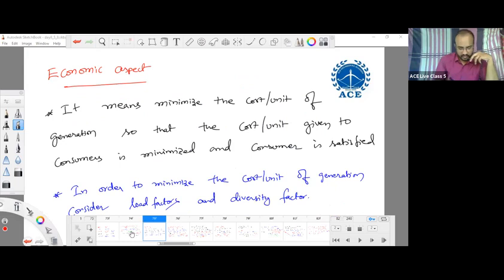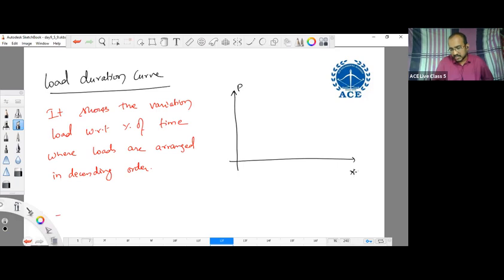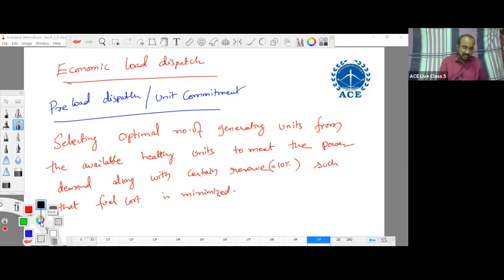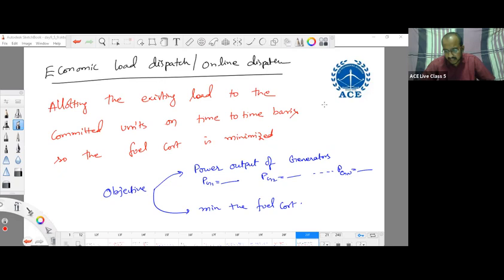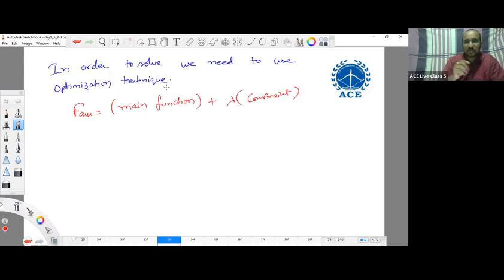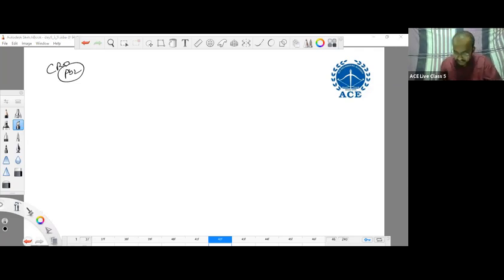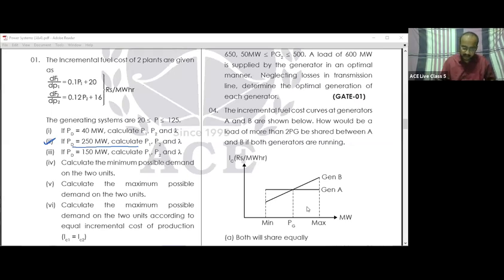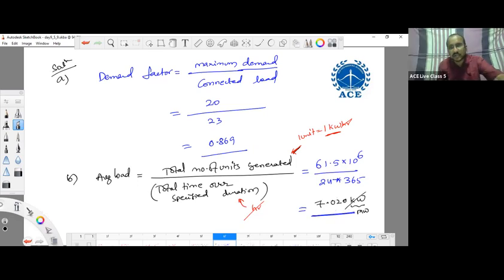protection day 9